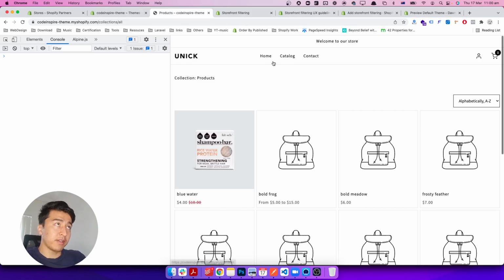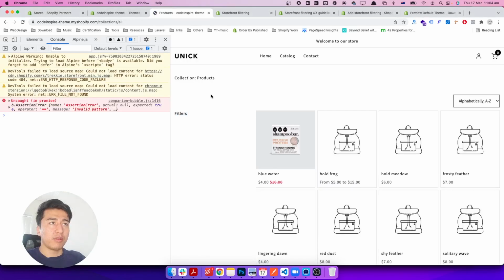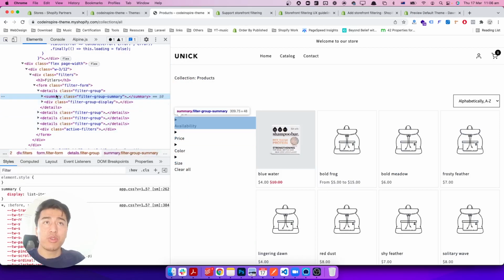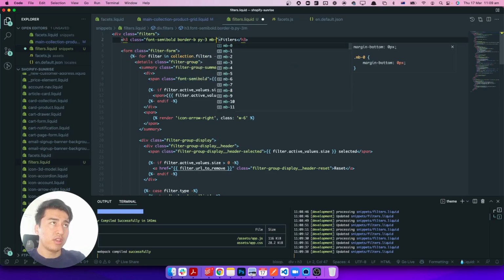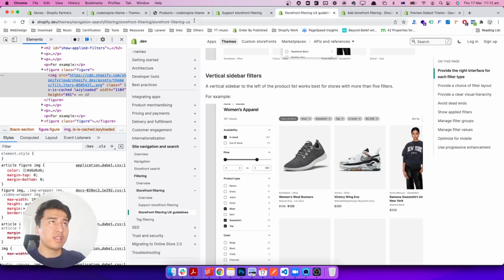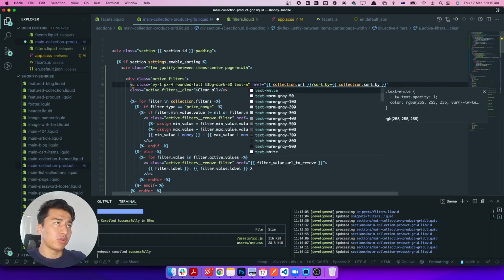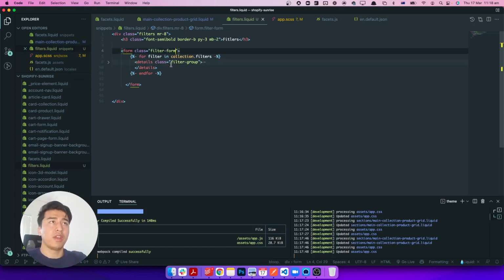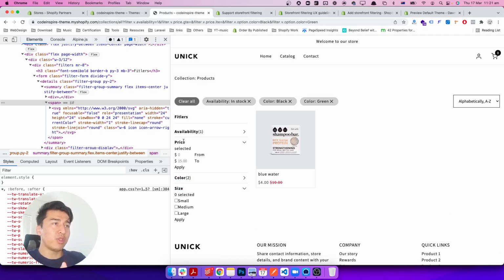32 - How to add Storefront filters in collection page Shopify.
How to add Storefront filters in the collection page Shopify.

Let's write 300% less code to write collection page filters. Easy steps.